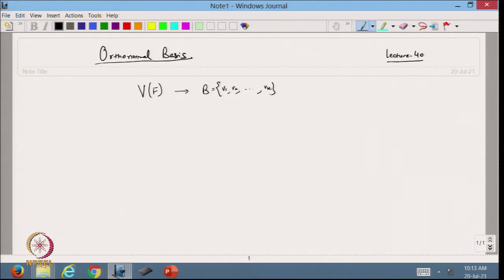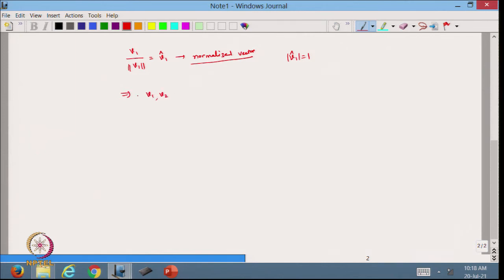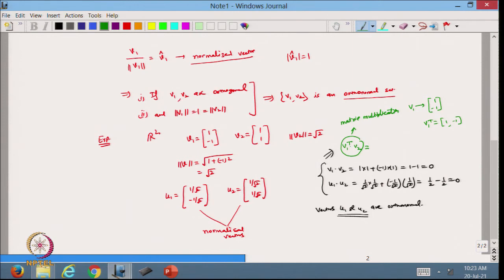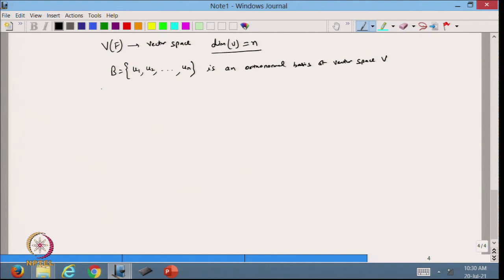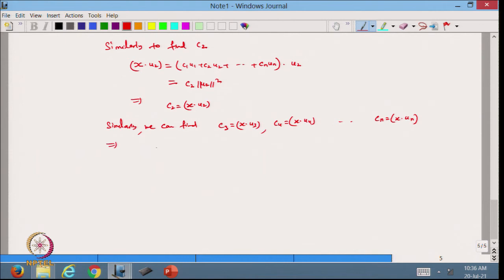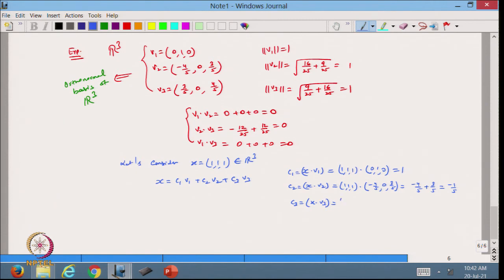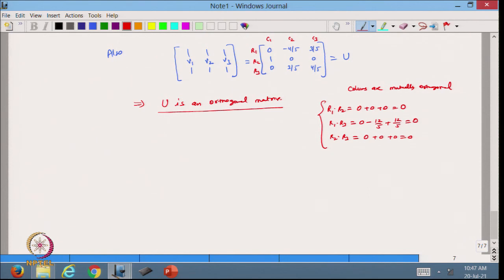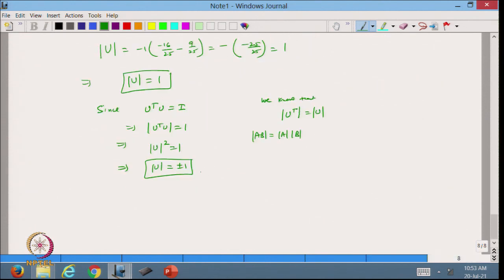Orthonormal bases of a vector space